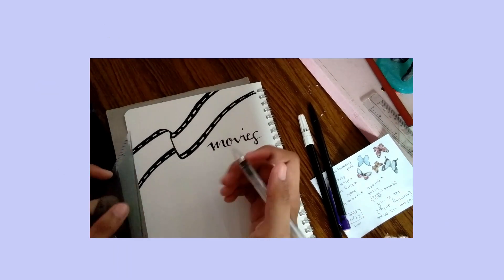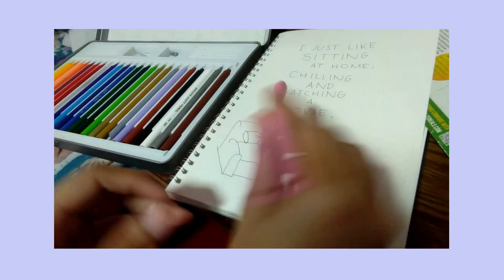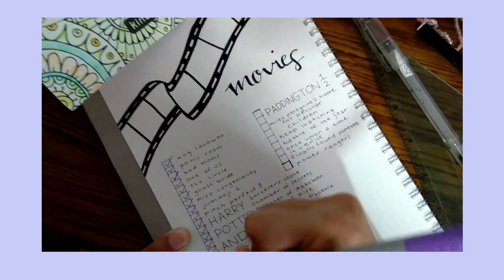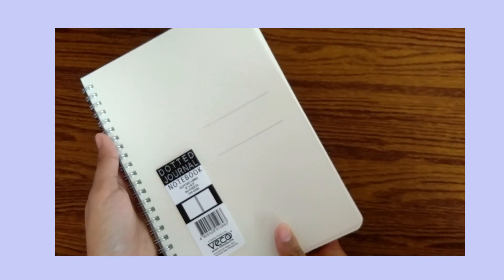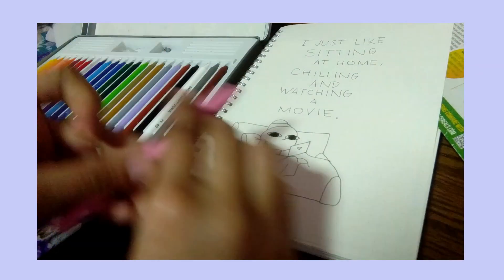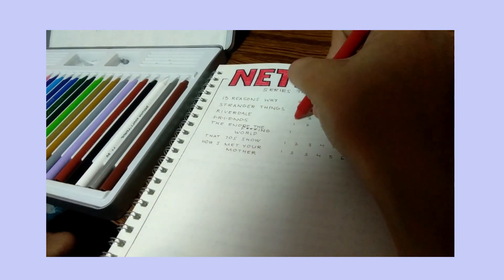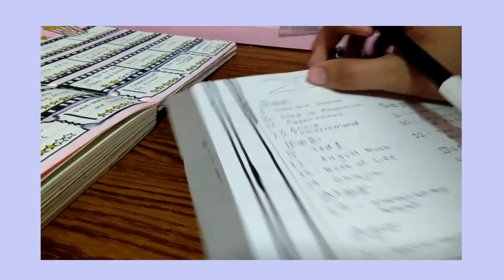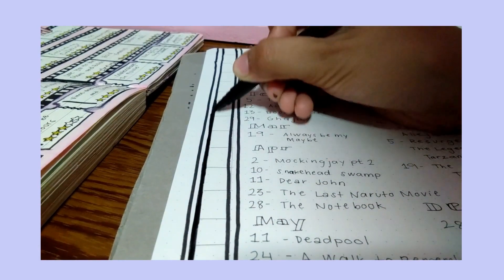Movies & TV Series Journal Tracker Set Up